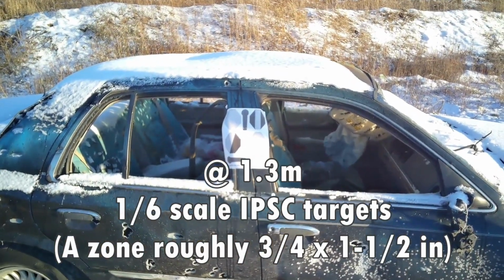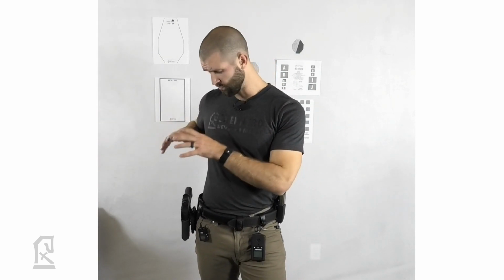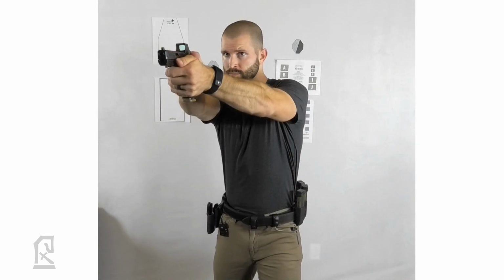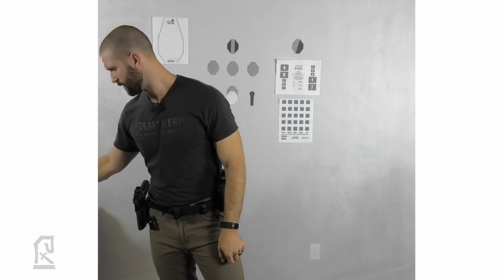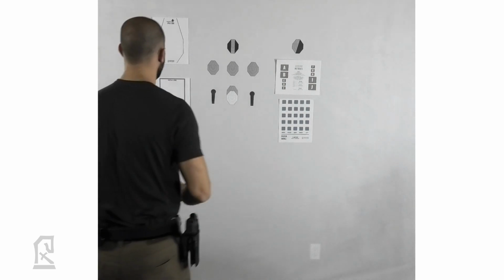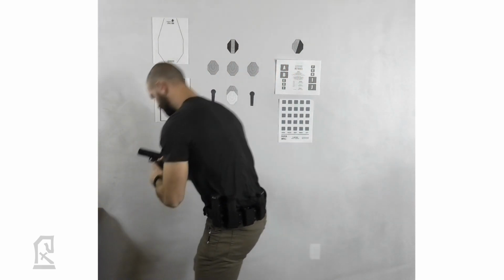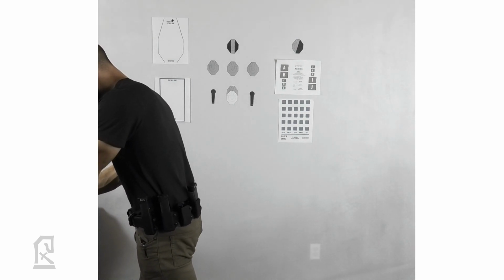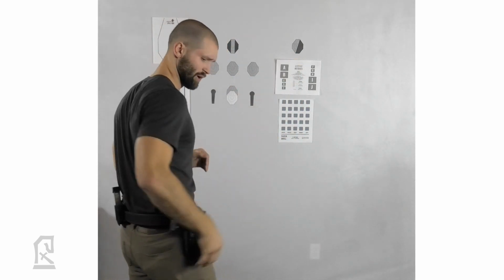From the Ground Up - Dryfire Demonstration - 2:6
From The Ground Up is an extensive "Pistol 101" training program directed at the amateur shooter who wants a roadmap to mastery in this skillset. This course builds towards a challenging exit test that confirms you have the baseline skill to be a dependable asset in any walk of life.

The entirety of this course can also be accessed for free on our website below.  By signing up in this manner you will be provided with a certificate upon completion. For further training resources along with free, printable targets, and the course homework printouts visit:

Why is this free?

We don't want anyone paying for a course (built in 2020) that hasn't evolved with us over the last 4 years. Our thinking and explanations of these nuanced concepts are deeper and more impactful in our current classes, which means that it doesn't feel great looking back on these videos. Still, this course will absolutely set you up on the right path with the homework and structure, but always keep in mind that if you or your instructors aren't progressing forward, then something needs to change in your training.

Shepherd Development is committed to building skilled and responsible firearm owners. Any person taking part in this course must understand the universal firearm's safety rules and at all times respect the tool for what it is. The information and exercises in this program involve the use of real firearms. As such, there is an inherent risk and danger that a student accepts by partaking in this training and operating live firearms for dry or live-fire. Shepherd Development accepts no responsibility or liability for any direct or indirect damages resulting from the use of this program. The information in this program is completed at your own risk. Know these rules and apply them accordingly:

1. Always treat every gun as if it were loaded, P.R.O.V.E. it safe.
2. Always point the muzzle in a safe direction.
3. Always keep your finger off the trigger until you are ready to shoot.
4. Always be sure of your target, the foreground and background.

By wisdom and effort.

We've had lots of people asking if we have merch. We've also had people reach out and ask how they can support us. If you want to help us out, check out some of the merch below!